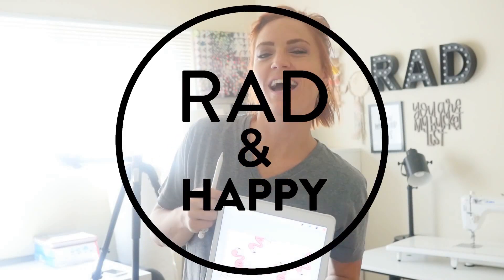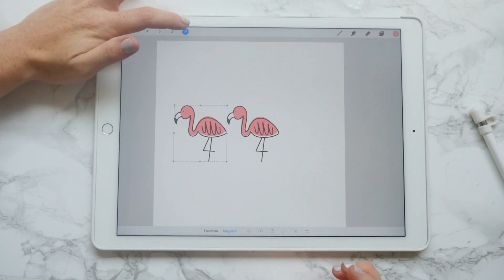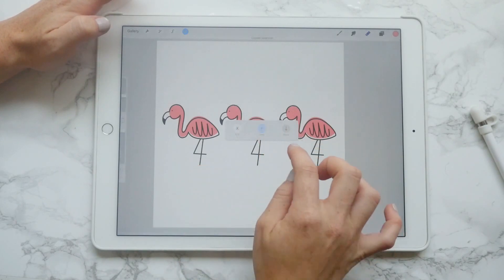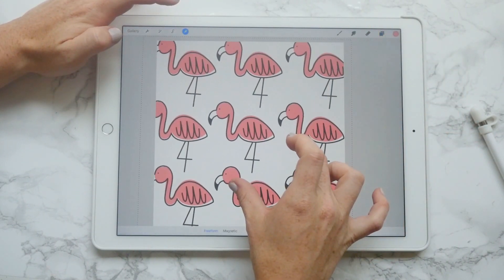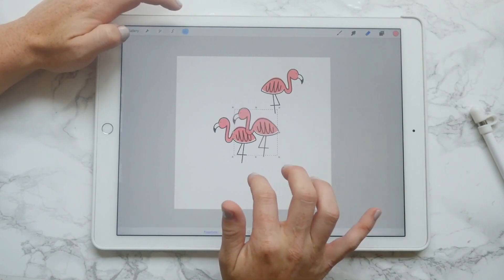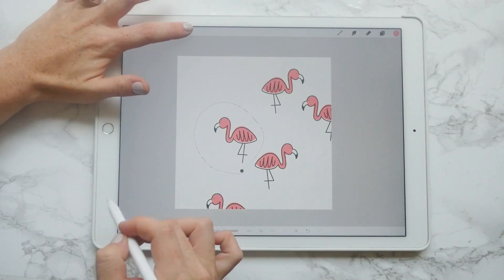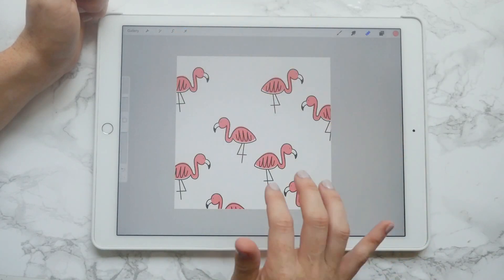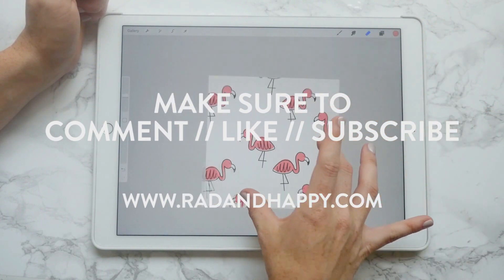How to Make a Pattern on an iPad Pro with the Apple Pencil and Procreate App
I am using the 12.9 inch iPad Pro
and Apple pencil
with this pencil cozy

Procreate is a pixel based program. If I need a vector pattern, I will bring my designs I drew with Procreate into Adobe Illustrator and live trace them and go from there.

Check out my instagram for more pattern and hand lettering inspiration